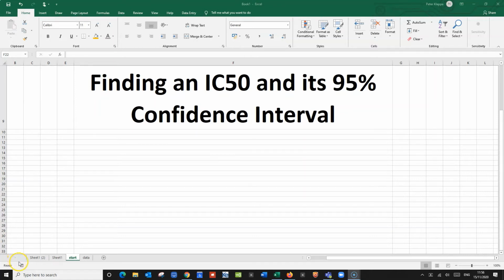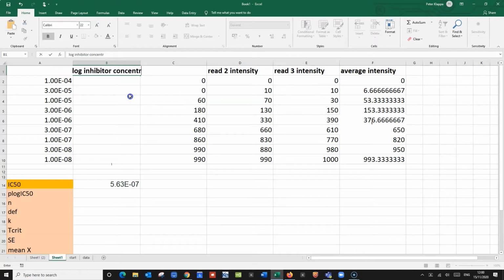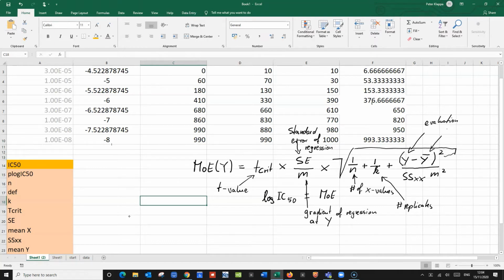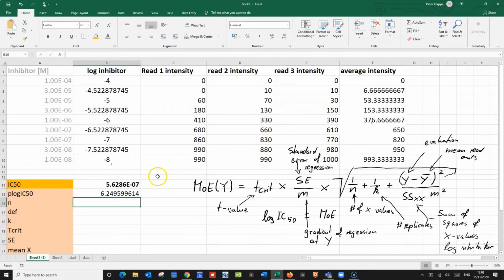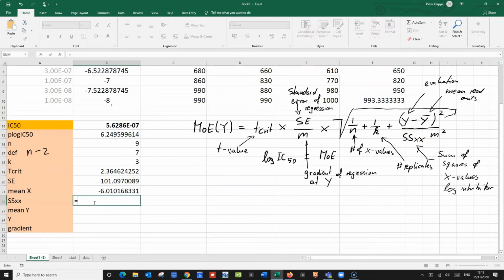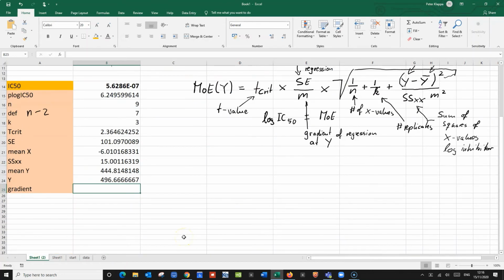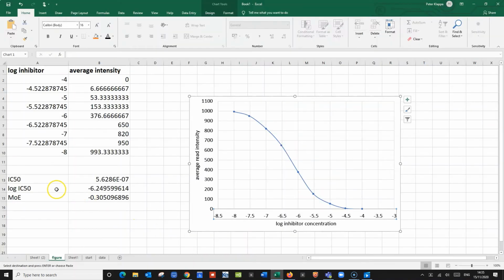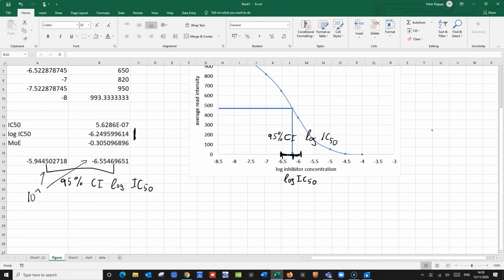Calculating an IC50 value and its Margin of Error